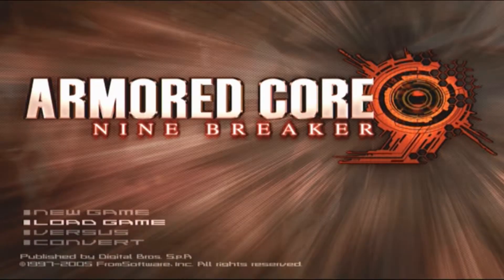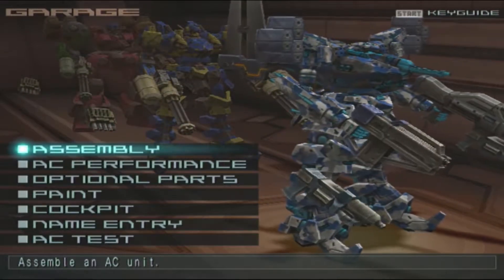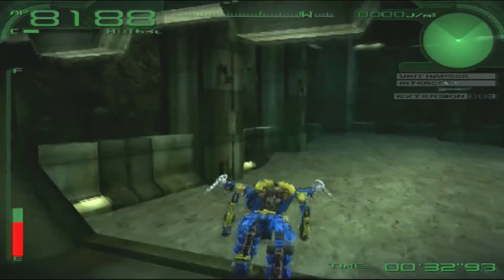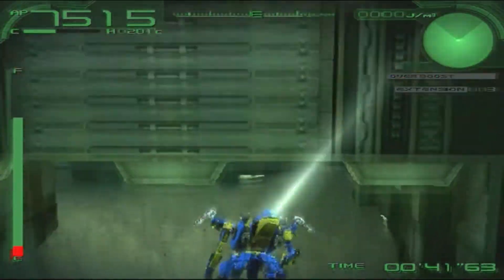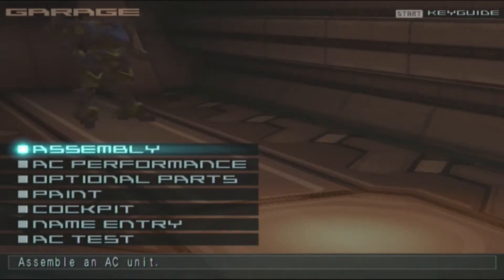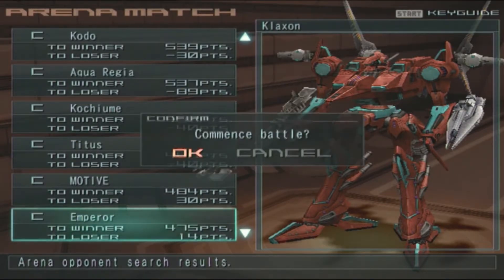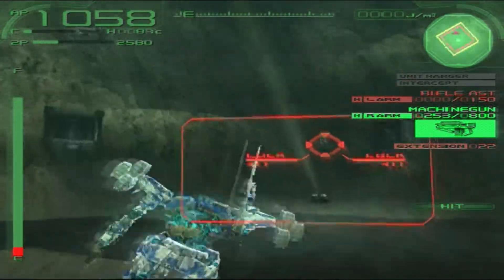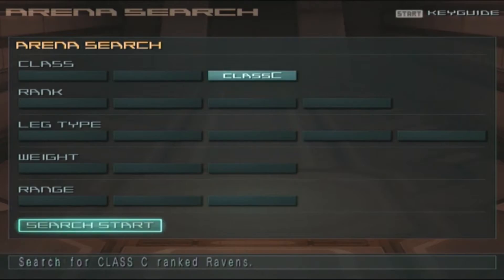AC Nine Breaker Ep01 : Let the training commence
We are about to make ourselves better AC pilots!